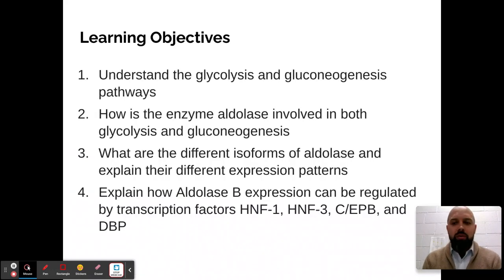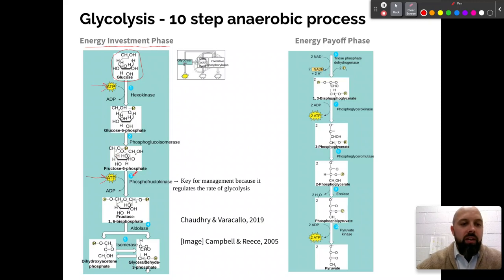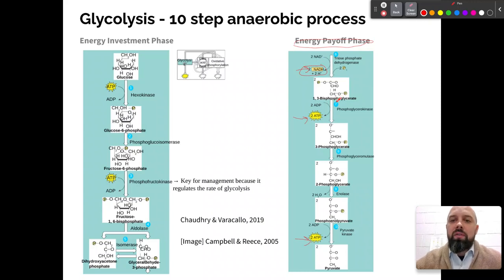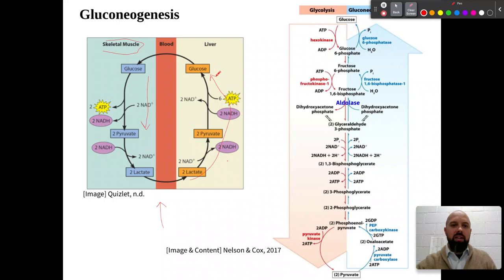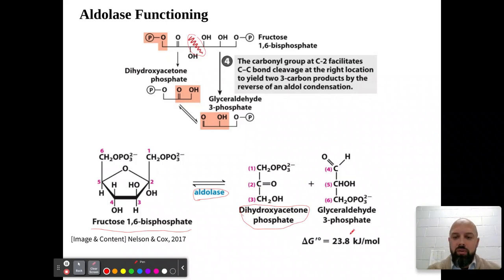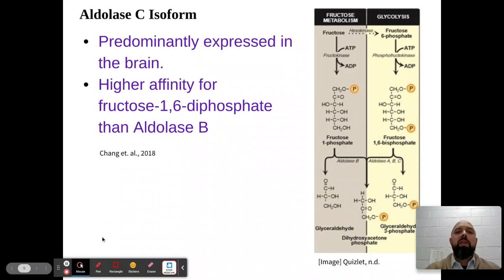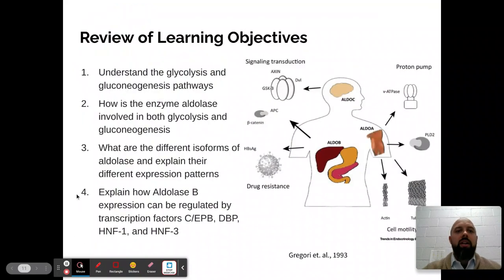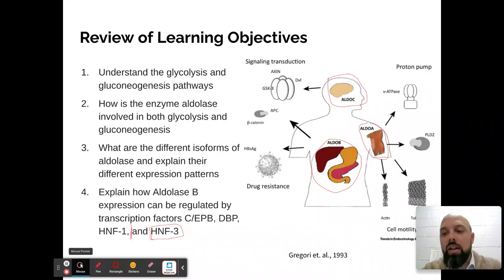Glycolysis, Gluconeogenesis, and the Role of Aldolase Gene Expression